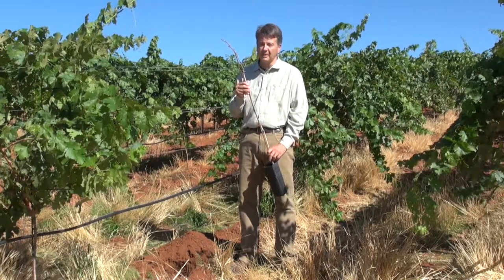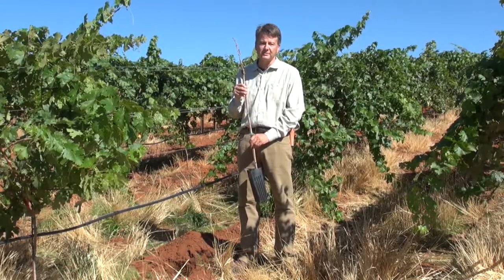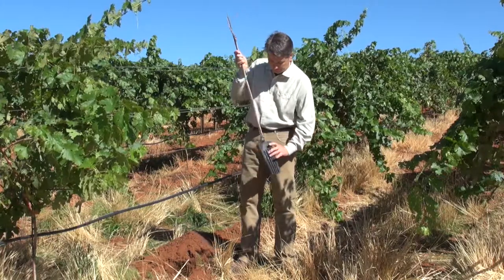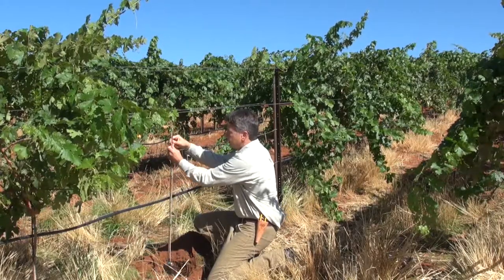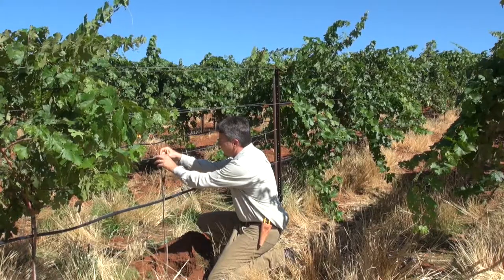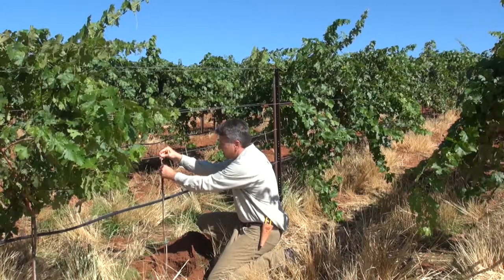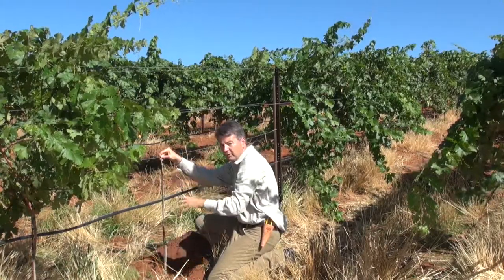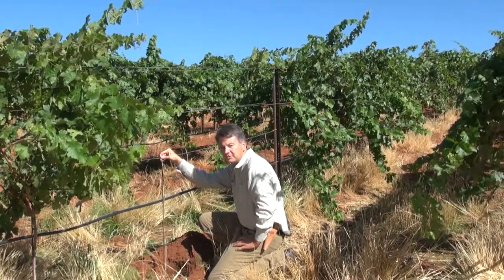JOHN PLANTING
John Duarte of Duarte Nursery, Inc explaining the development of a vineyard using the Duarte Nursery Ubervine product. Vines are 35" tall and the pot is 3 times the size of standard format.